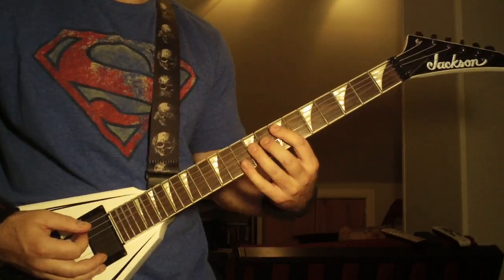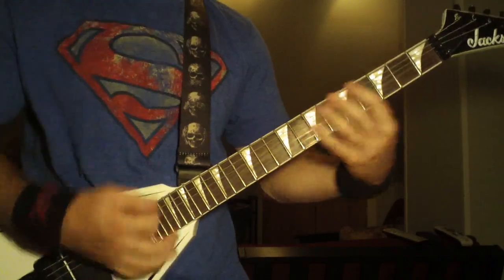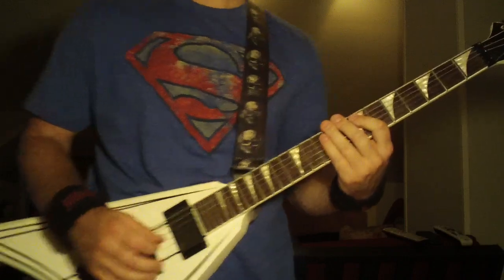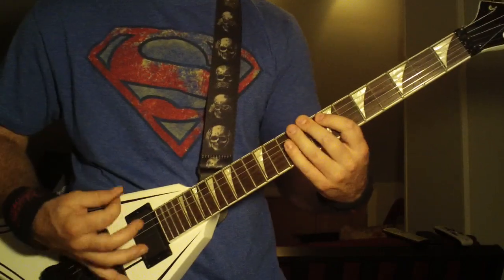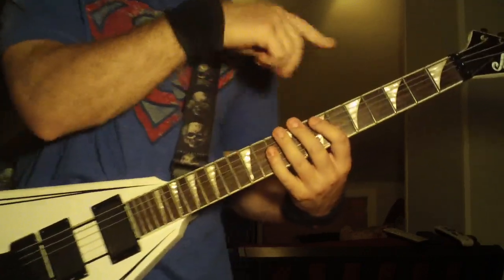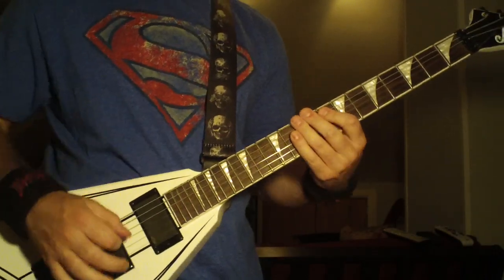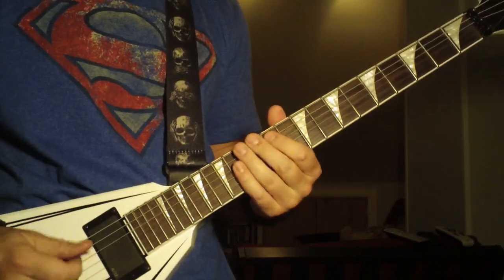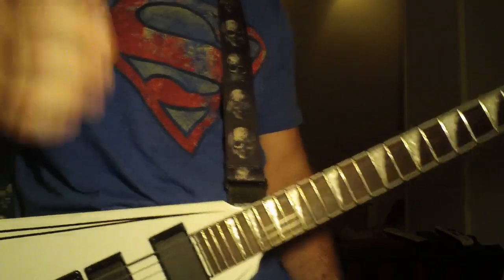Metallica My Apocalypse Guitar Lesson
WARM UP YOUR PICKING HAND!  But for this lesson, just take it nice and slow.  you have to nail down the rhythms before attempting this song at full speed or it will sound sloppy.  Good luck!